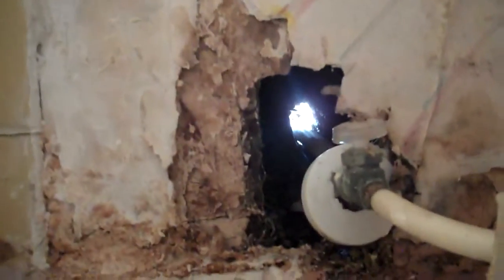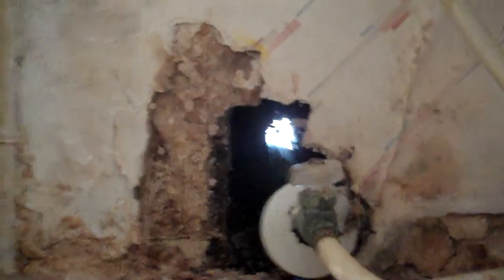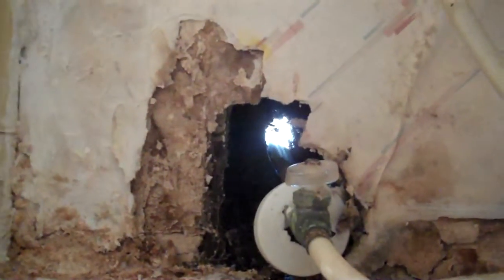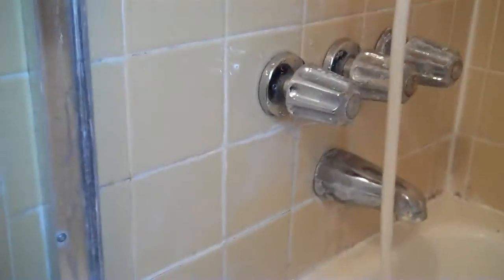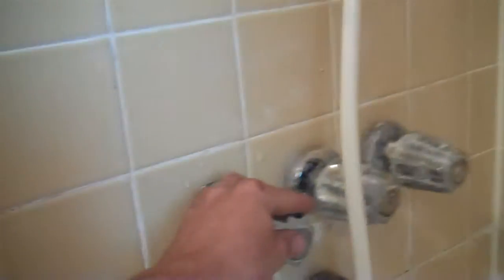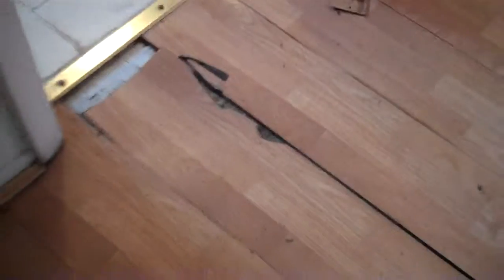swiftplumbers customer # 9591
plumbing inspection